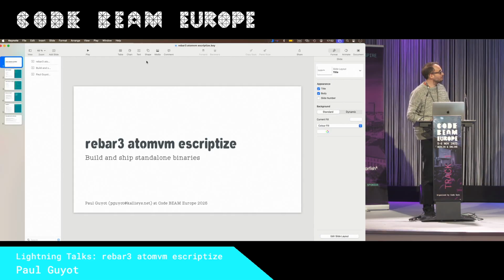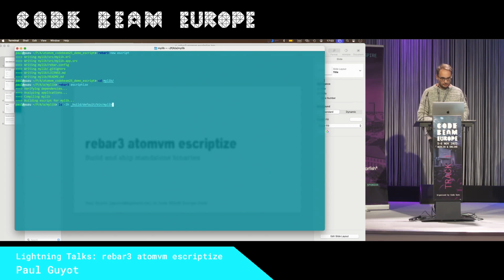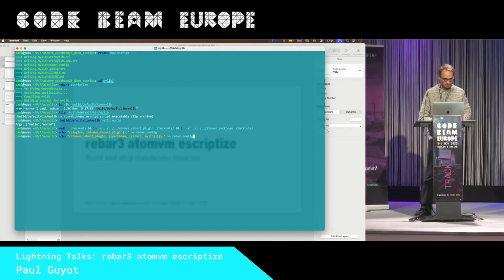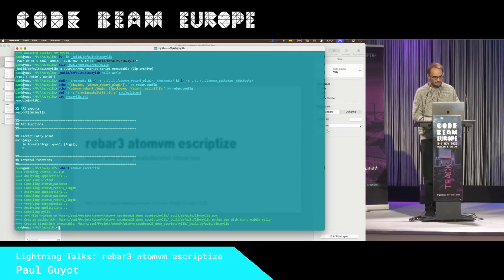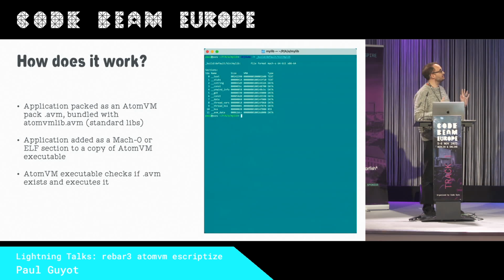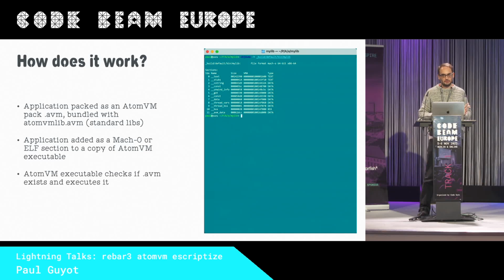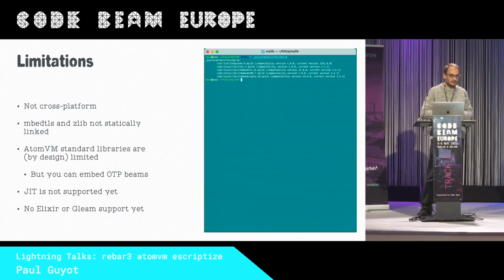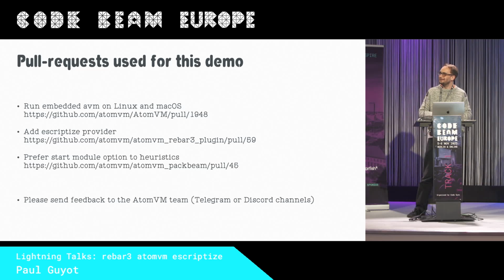LT | rebar3 atomvm escriptize - Paul Guyot | Code BEAM Europe 2025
✨ This lightning talk was recorded at Code BEAM Europe in November 2025. If you're curious about our upcoming event, check

Use AtomVM to distribute BEAM code as embedded binaries.

Let's keep in touch! Follow us on:
💥 Bluesky: / codebeam.bsky.social